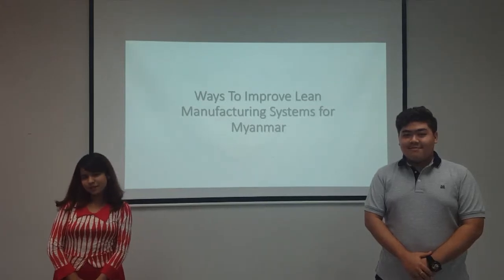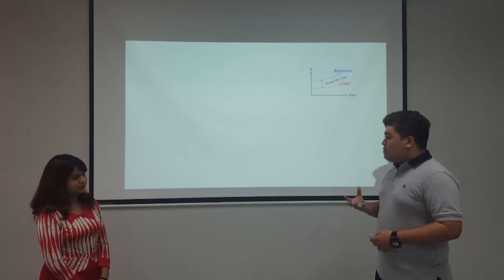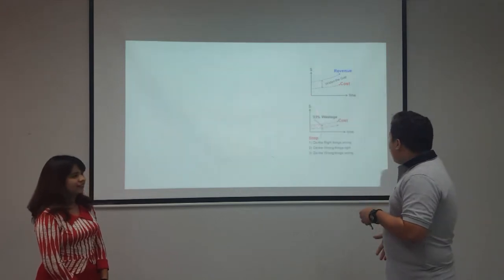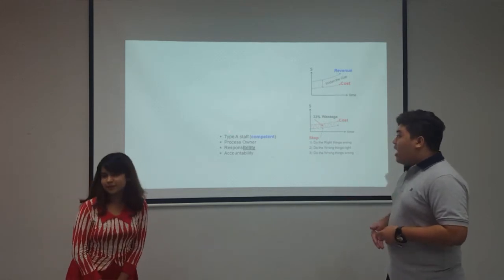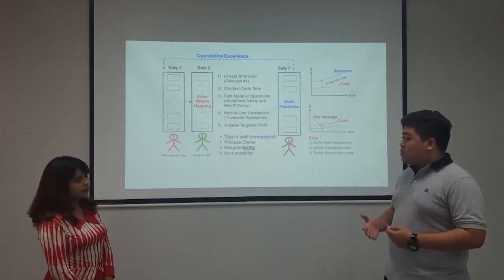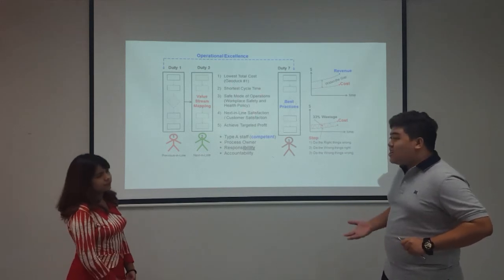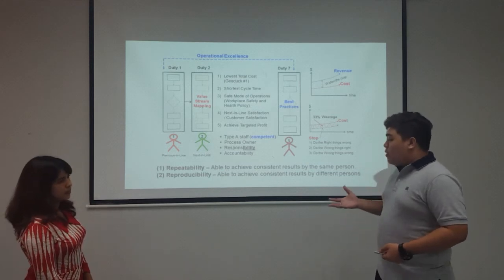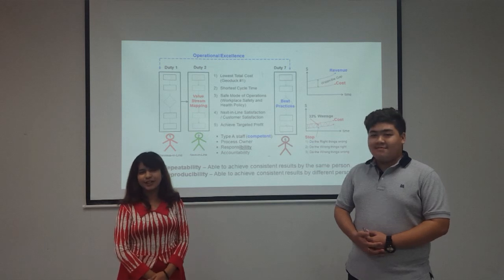Ways To Improve Lean Manufacturing Systems for Myanmar (Quiz Show)